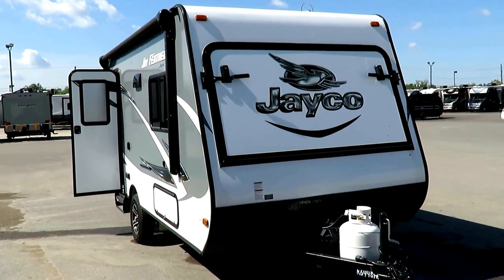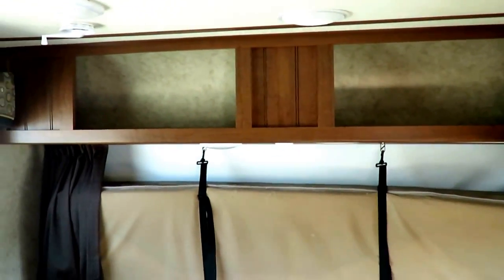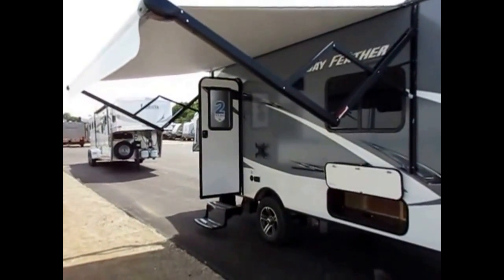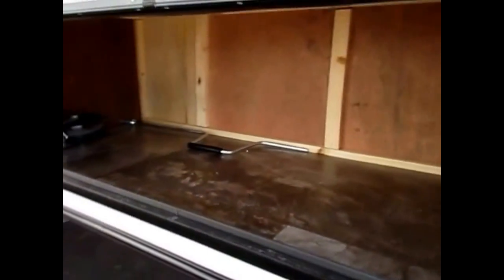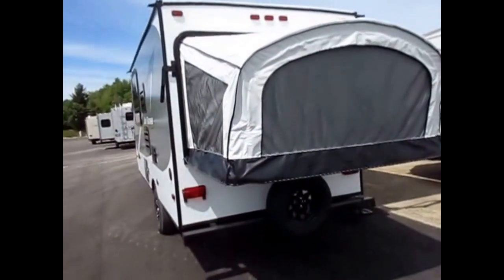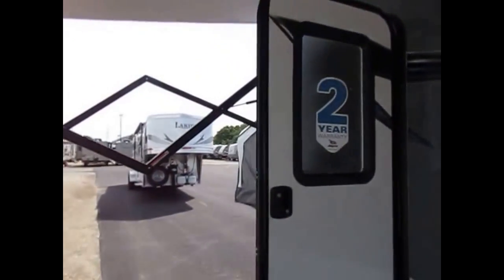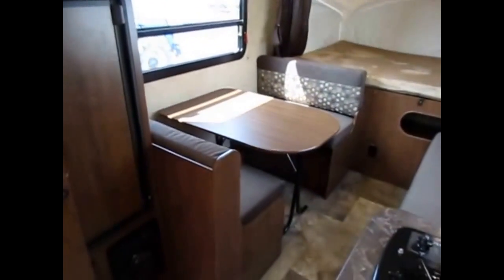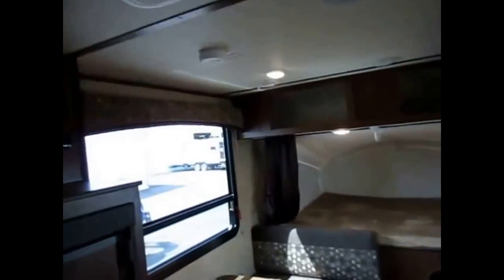(Sold) HaylettRV - 2016 Jayco 16XRB Jay Feather 7 Barely Used Hybrid Ultralite Travel Trailer